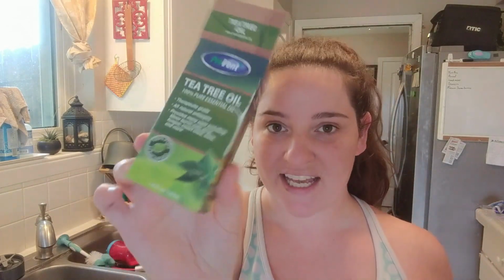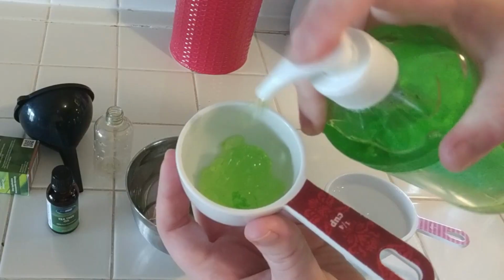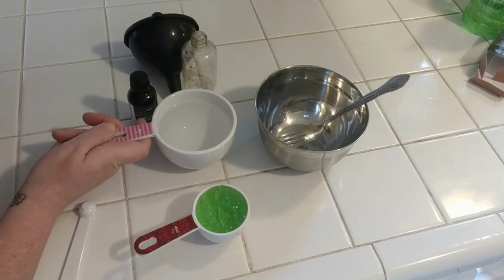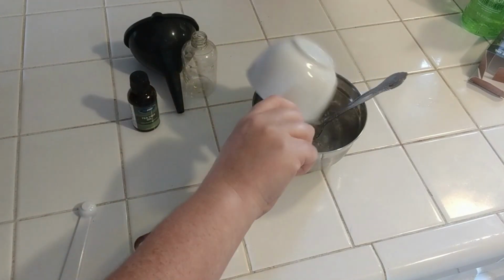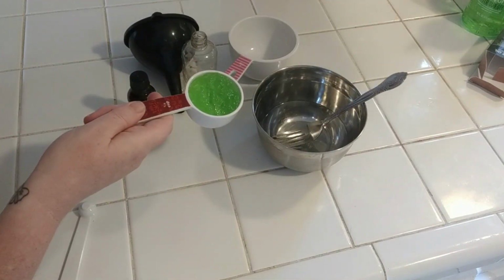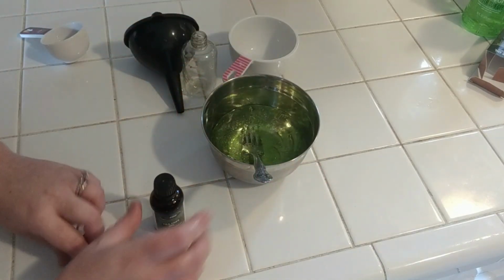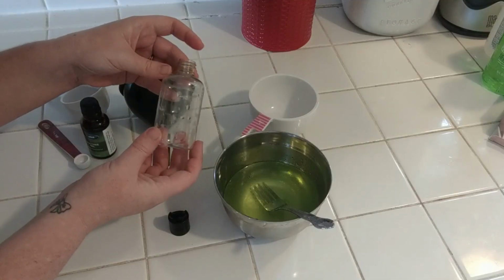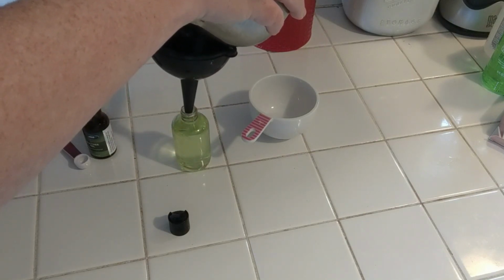Making my Own Hand Sanitizer and Cleaner/ My Secret WEAPON!!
My house was ready to be disinfected again so I thought might as well pump up my cleaning solution with some tea tree oil. Watch me mix up some hand sanitizer and get to wipe it down surfaces. Everyone stay safe out there!

3/4 cup 91% isopropyl alcohol
1/4cup aloe vera gel
1/4 teaspoon tea tree oil.